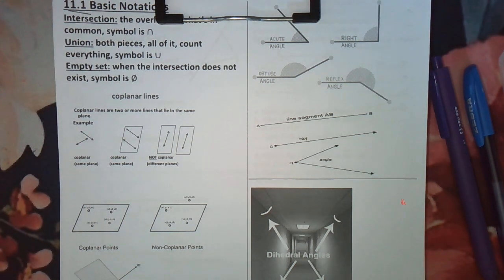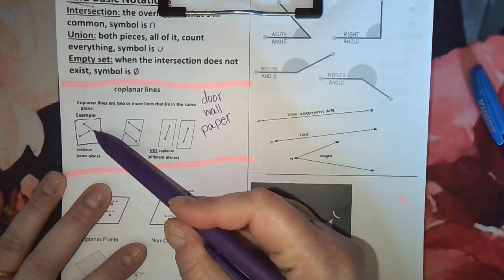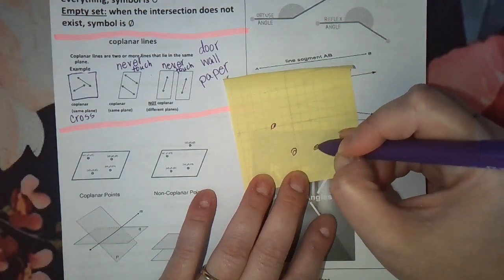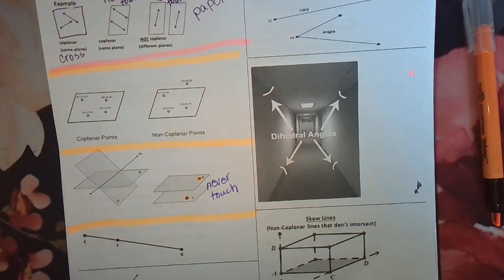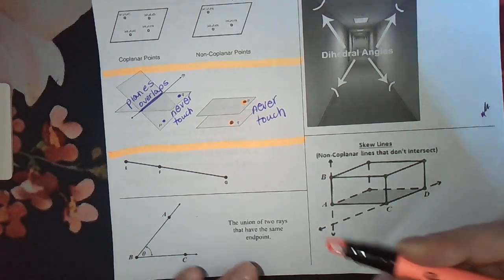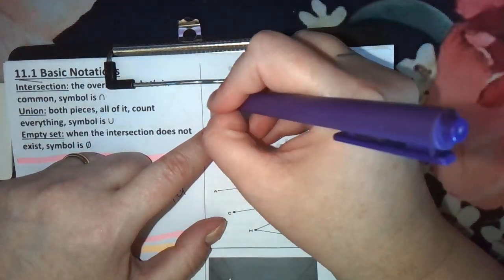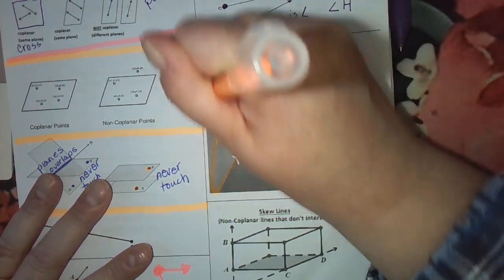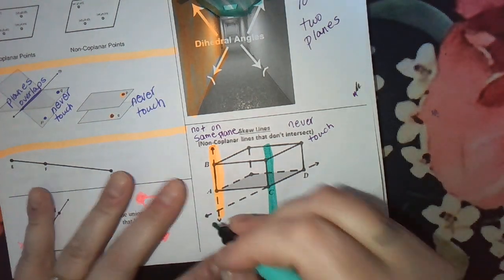11.1 (Symbols, Vocab, Pictures)